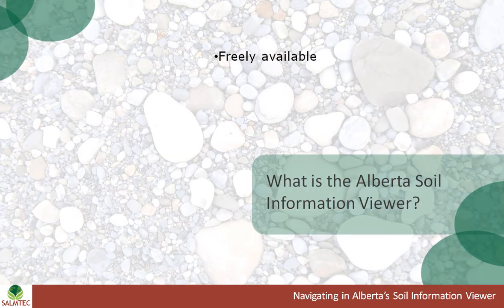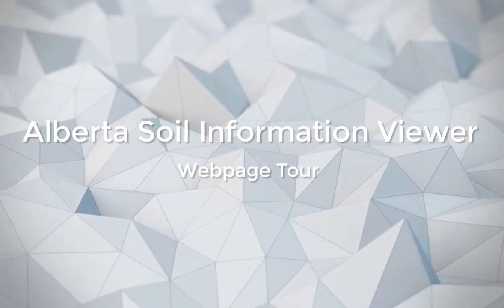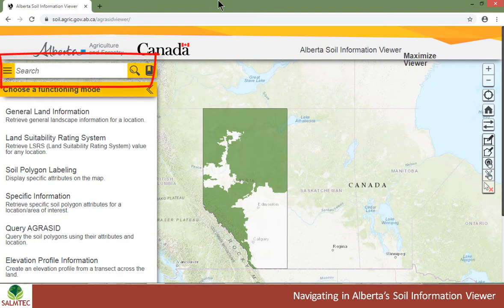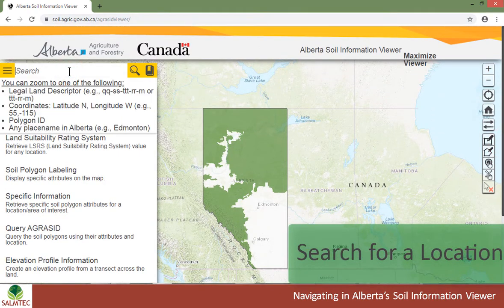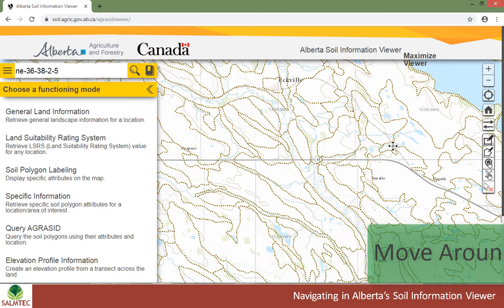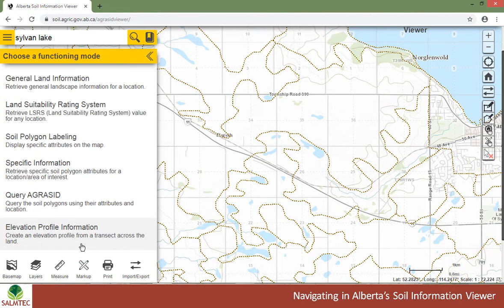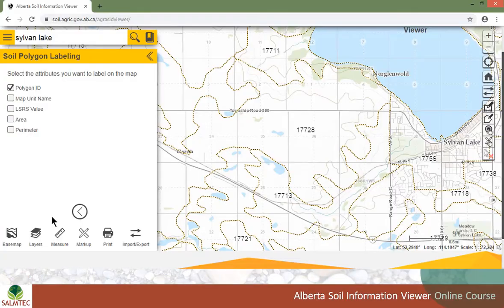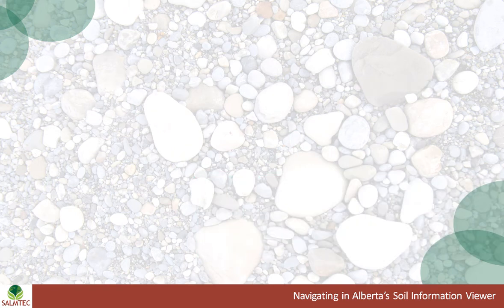Alberta Soil Information Viewer Video Short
This short video provides a tour of the soil viewer to provide you with a basic understanding of this online tool and its applications.
Useful Links (copy & paste in an internet browser):
1. Alberta Soil Information Viewer
2. Know your soil (tutorial):

To learn more about the Alberta Soil Information Viewer and its application, check out this